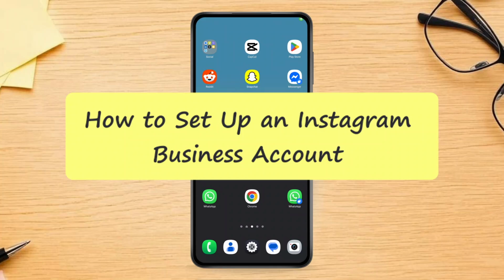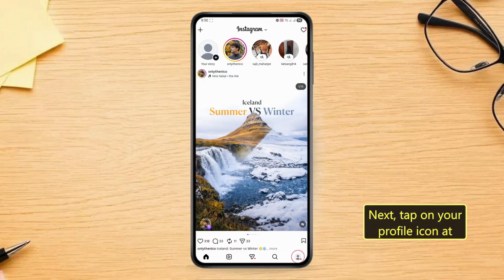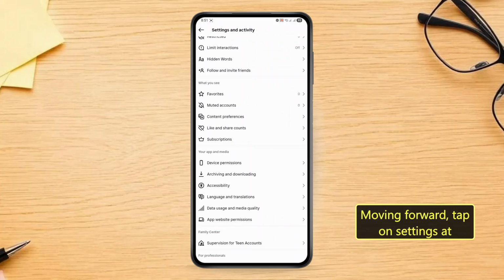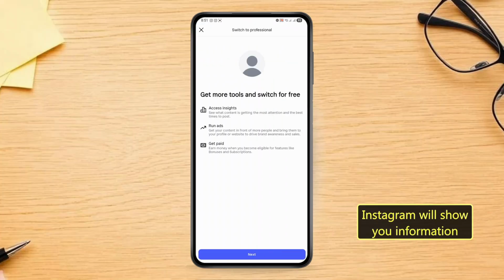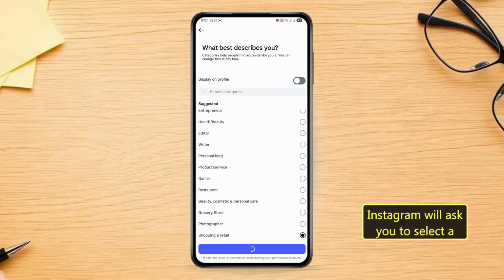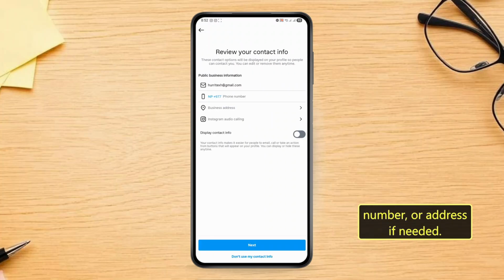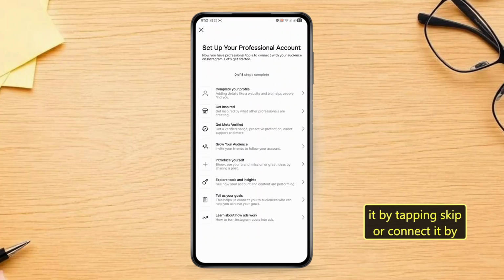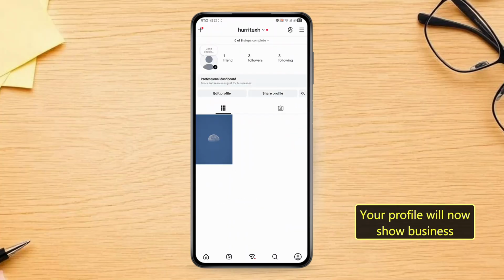How to Set Up an Instagram Business Account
Learn how to easily set up an Instagram Business Account in this step-by-step tutorial. Whether you want to grow your online presence, optimize your Instagram business profile, or implement a social media marketing strategy for your small business, this video has you covered!

In this video, you'll discover how to create and optimize an Instagram business account, use Instagram marketing tools effectively, and leverage social media strategies for entrepreneurs and small businesses.

Timestamps:
0:00 Introduction
0:40 Creating Your Business Account